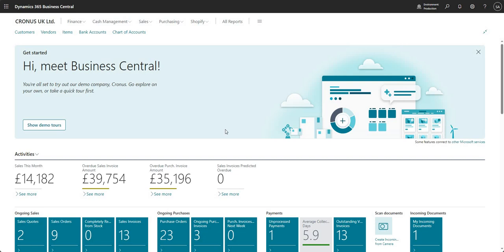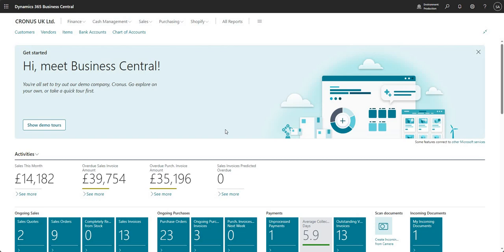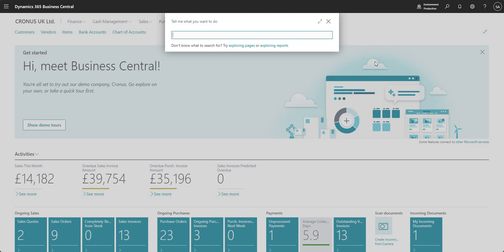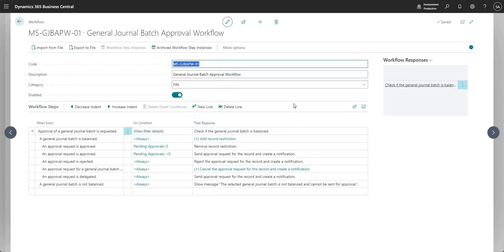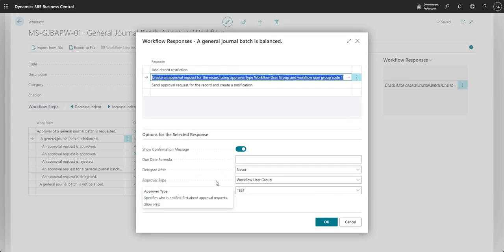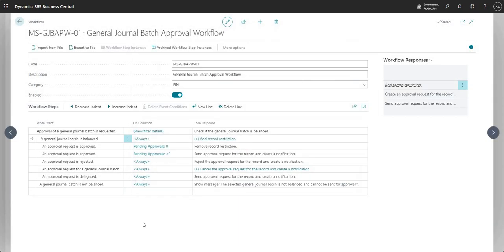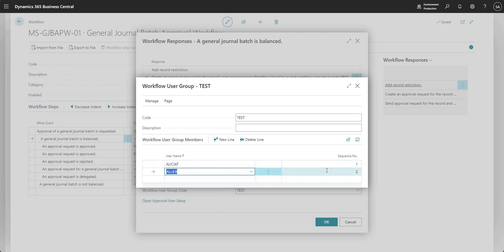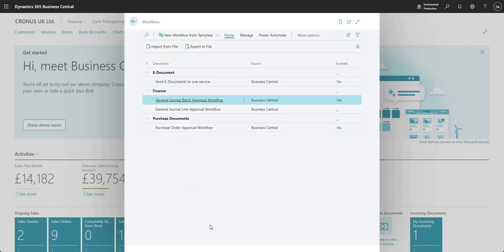Approvals with Journals in Business Central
This video talks through approvals with the general journal in Business Central, we begin by talking through the two different options we can use to approve journals - batch or line. We then move into reviewing and demonstrating a journal batch level approval, before moving on to the same for a line level approval. We hope you find this video useful